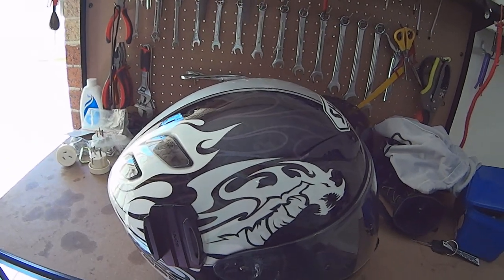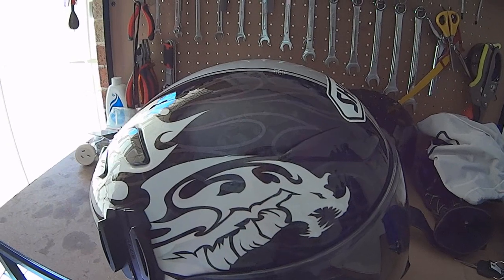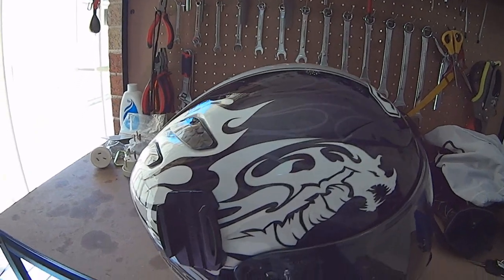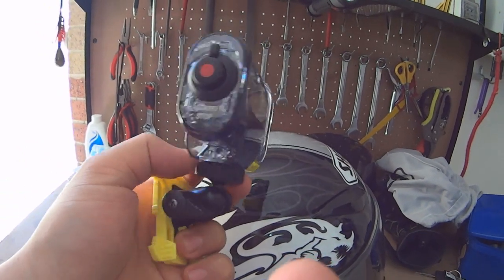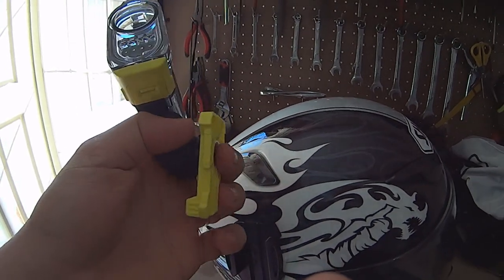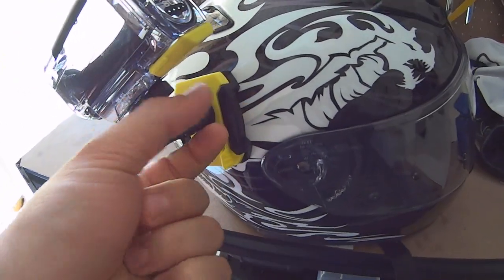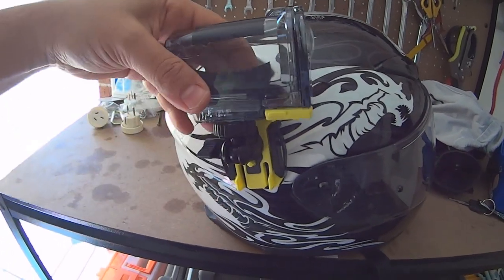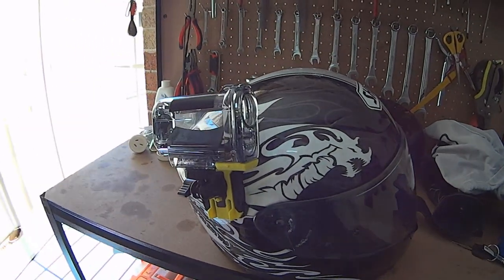Sony HDR-AS15 Action Cam Helmet Side Mount ADP-BH1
After purchasing the Sony HDR-AS15 action cam I noticed that there was this perception that Sony has very little mounting options. Especially when it comes to side mounting your cam to your helmet.

Well this aint true... as you may have already seen in the video Sony has a mount (Sony ADP-BH1). It fits the sony brackets perfectly and its very slim and is not bulky at all!

I purchased this item from Camzilla and they are based in Sydney. Give them a call or email if you need this mount as well. Very good customer service!